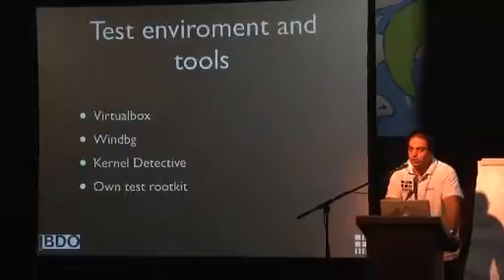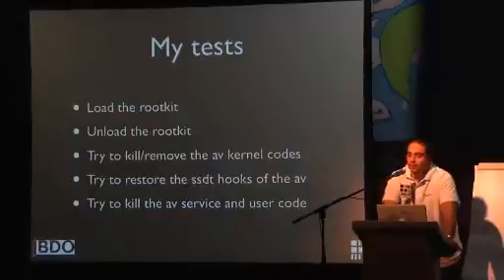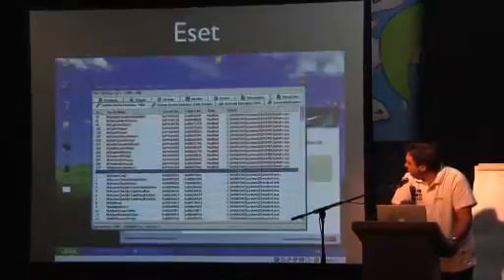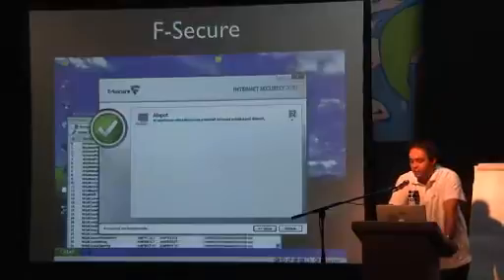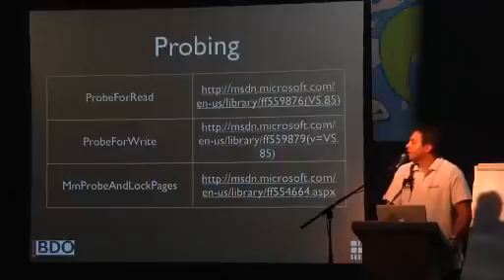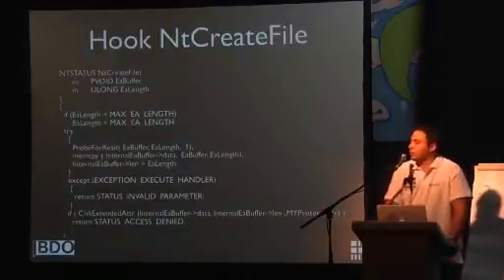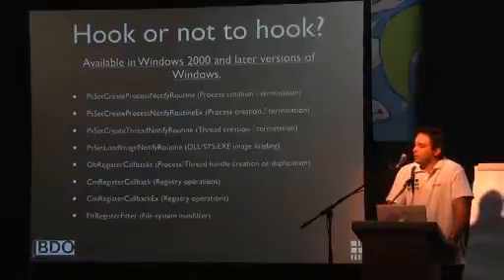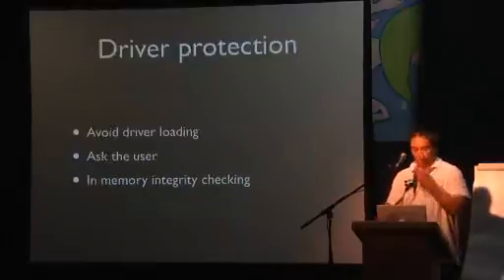Andras Tevesz Rootkits vs Anti Virus Developers